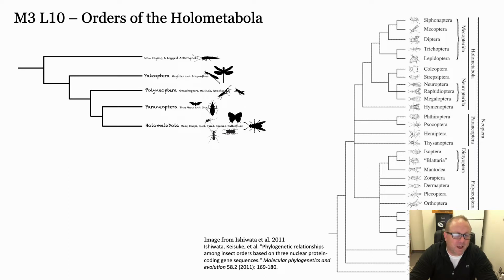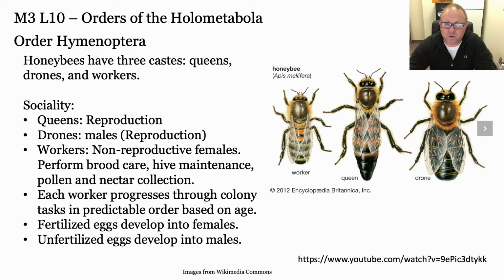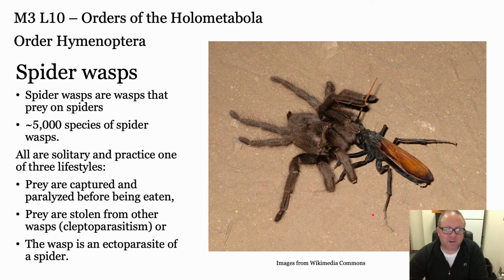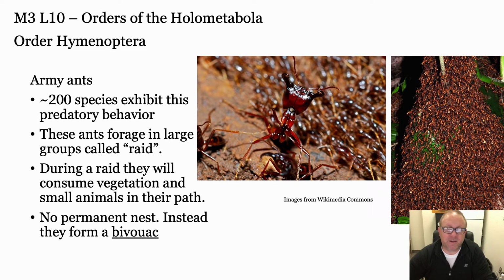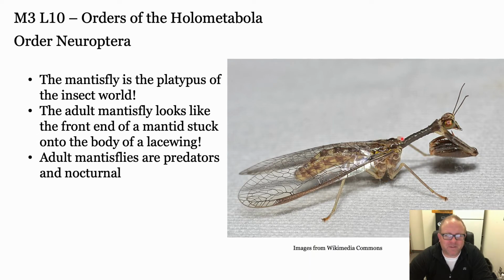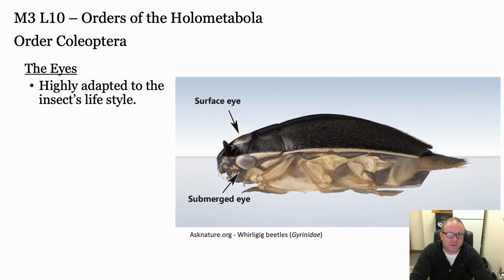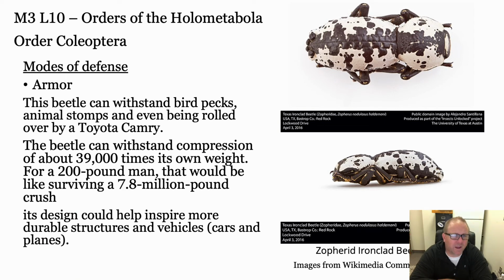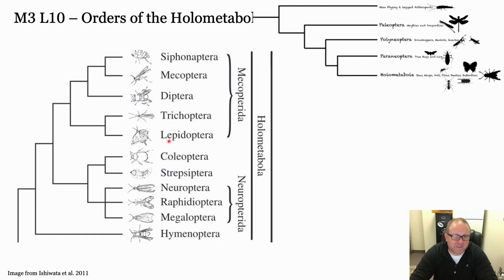Ent 202 Mod 3 L10 Holometabola a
A tour through 1/2 of the insect orders in  Holometabola